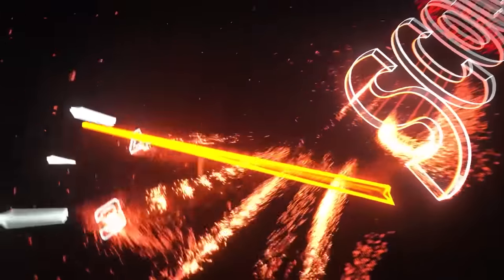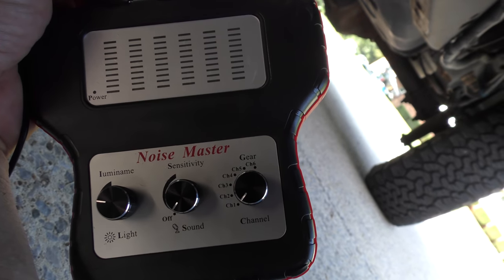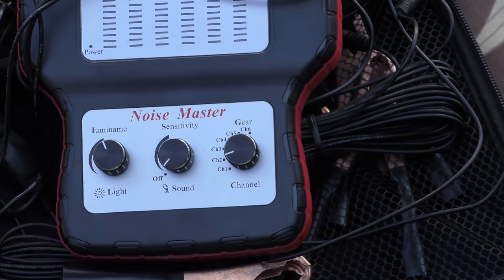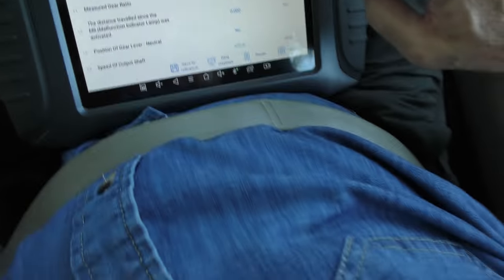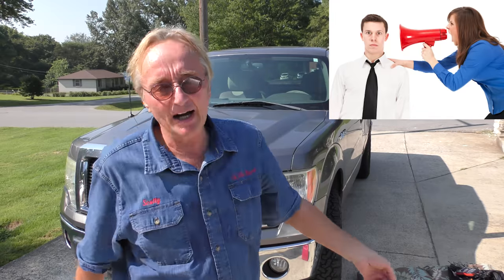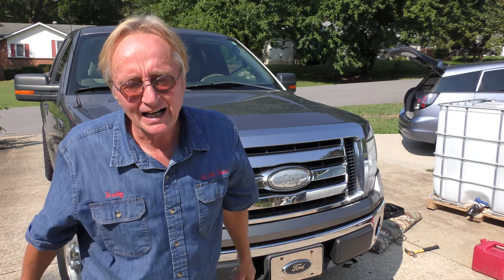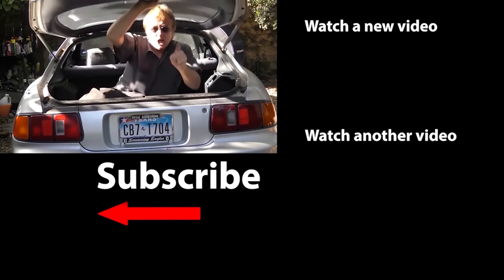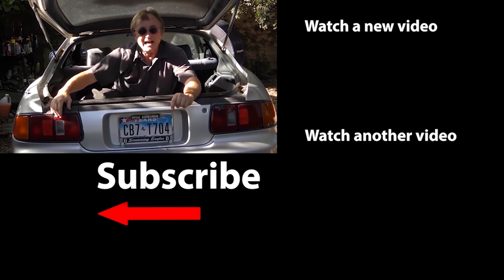If You Hear This, Your Transmission is Bad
Transmission problems and failure. If You Hear This, Your Transmission is Bad, DIY and car review with auto mechanic Scotty Kilmer. Automatic transmission failure. How to tell if your transmission is bad. Transmission problems and how to fix them. How to repair transmission. Signs of a bad transmission. Car advice. DIY car repair with Scotty Kilmer, an auto mechanic for the last 53 years.

⬇️Scotty’s Top DIY Tools:
1. Bluetooth Scan Tool
2. Mid-Grade Scan Tool
3. My Fancy (Originally $5,000) Professional Scan Tool
4. Cheap Scan Tool
5. Dash Cam (Every Car Should Have One)
6. Basic Mechanic Tool Set
7. Professional Socket Set
8. Ratcheting Wrench Set
9. No Charging Required Car Jump Starter
10. Battery Pack Car Jump Starter

1. Bluetooth Scan Tool
2. Cheap Scan Tool
3. Professional Socket Set
4. Wrench Set
5. No Charging Required Car Jump Starter
6. Battery Pack Car Jump Starter

►Here's our weekly video schedule:
Tuesday: Auto repair video
Wednesday: Viewers car mod show off
Thursday: Viewer Car Question Video AND Live Car Q&A
Friday: Auto repair video
Saturday: Second Live Car Q&A
Sunday: Viewers car show off